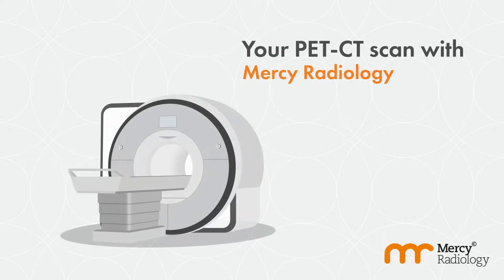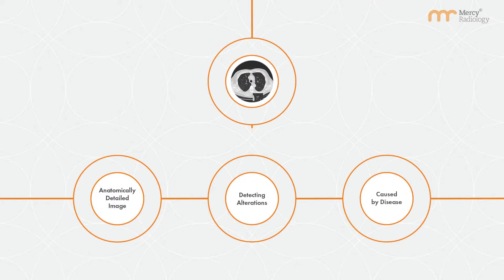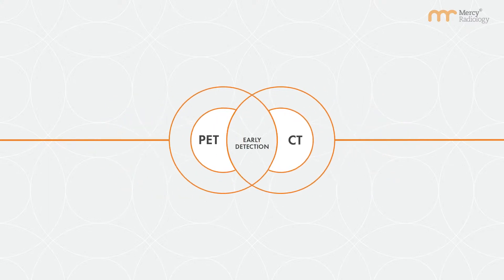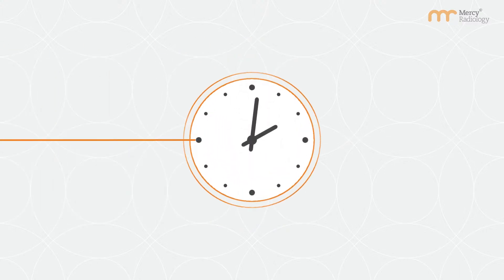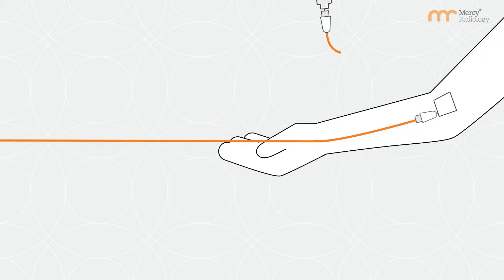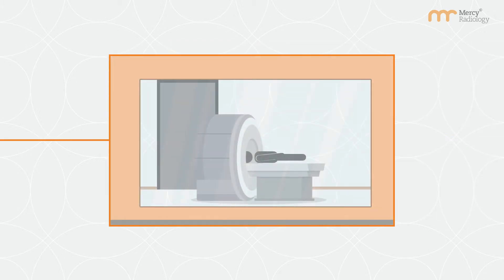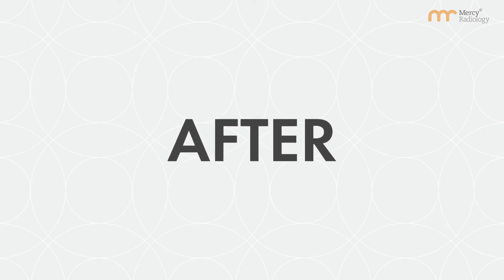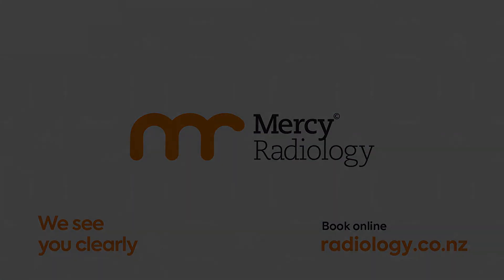What is a PET-CT Scan? | Mercy Radiology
A PET-CT Scan is an imaging procedure which uses small amounts of radioactive tracers to diagnose, locate and assess a disease. This is an advanced for of X-Ray imaging that shows anatomical detail inside the body. PET and CT scans combined have proven to detect early stages of diseases, which can have a huge impact on the treatment you require.

This video also breaks down what you can do to prepare before your treatment, what to expect whilst having the scan, and what will happen after.